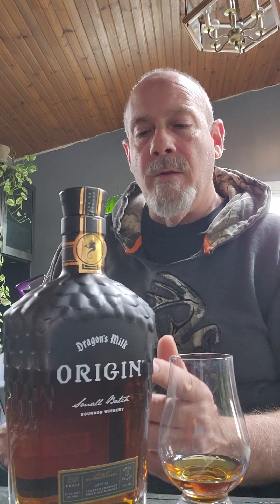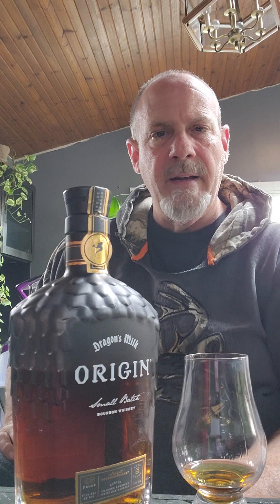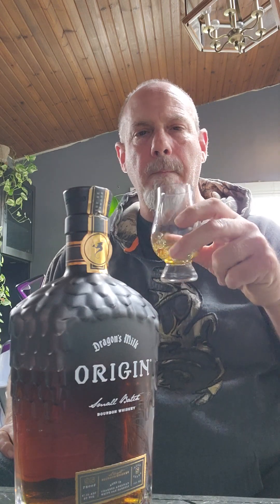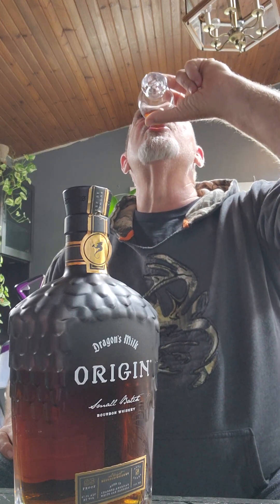Dragon's Milk Origin Small Batch. Cool bottle alert.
A review of the Dragon's Milk Small Batch out of Holland Michigan.